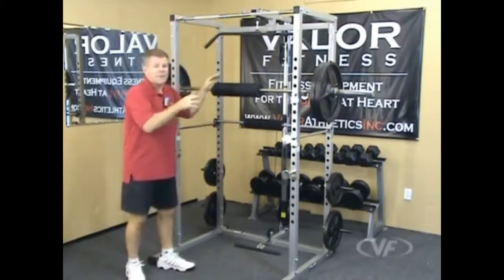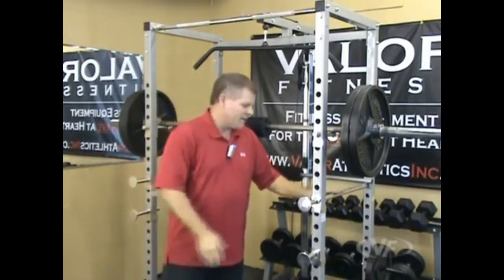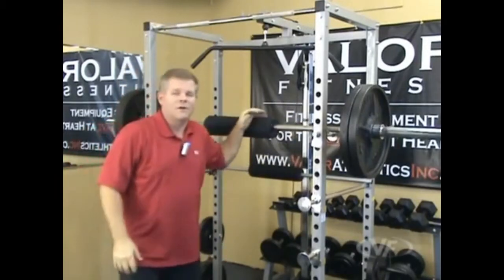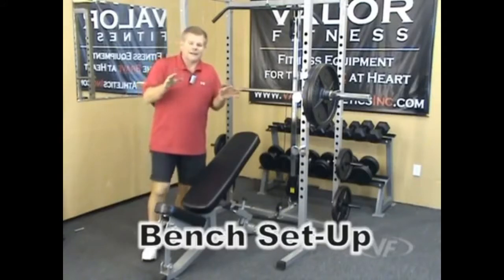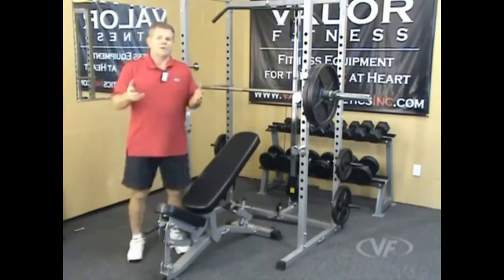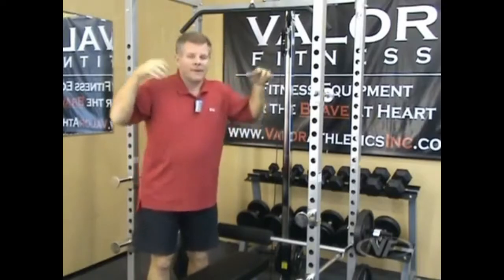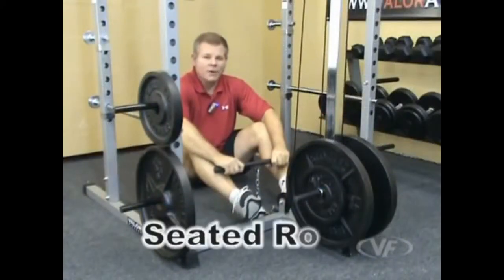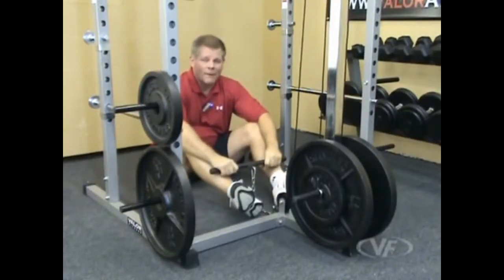BD 7 Power Cage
The BD-7 Power Rack features a Complete Strength Training System at a Ridiculously Low Price!  an Internal Squat Rack with Supports inside the Rack and External Supports on the exterior frame. Plate Loaded Lat Pull-Down offers a Full Range of Motion and includes a Low Row Pulley can be used for Seated Rows, Upright Rows and Cable Curls. The Front Main Frame doubles as Chin-up/Pull-up Bar.